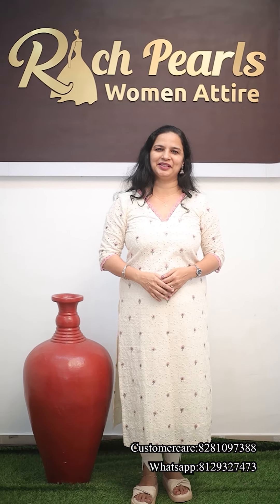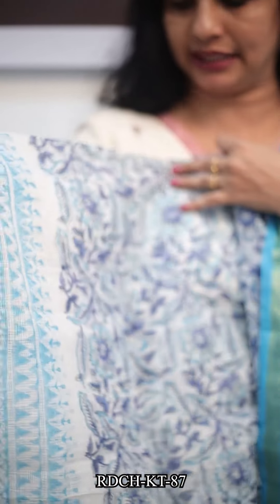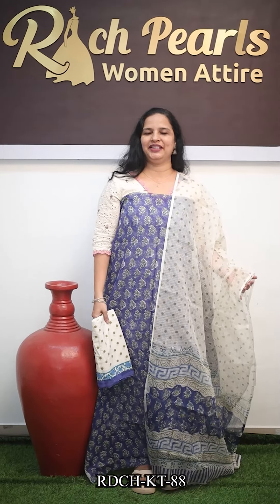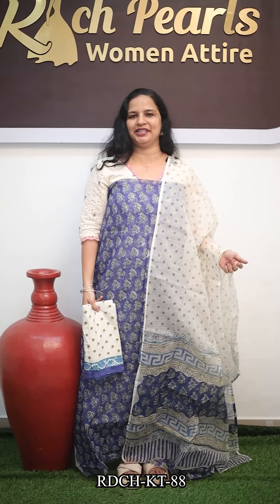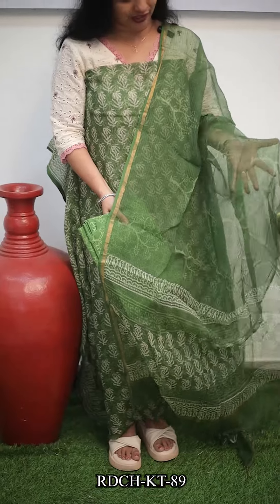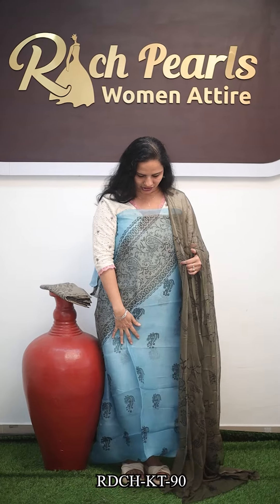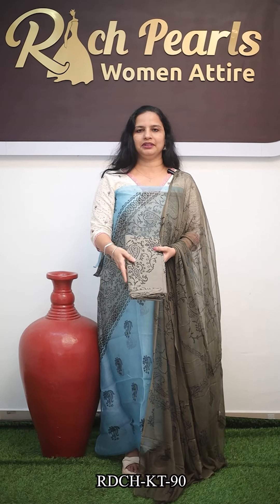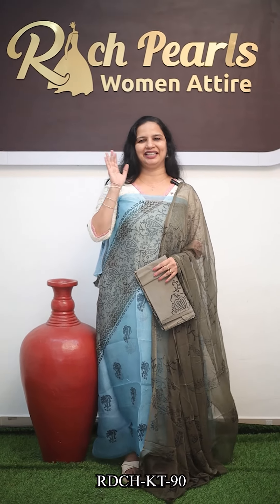Lightweight Kota Doria Cotton Suits | Perfect Blend of Style & Comfort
If  you want to purchase any products in this video

(Readymade items)
For unstitched churidar sets

(Running materials)
For cotton materials

(Designer Items)
For Designer sarees